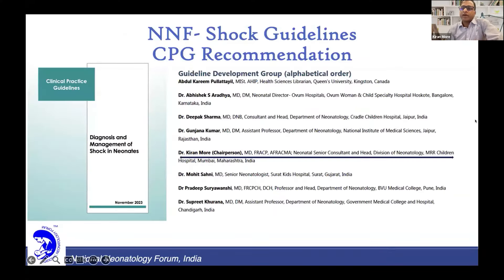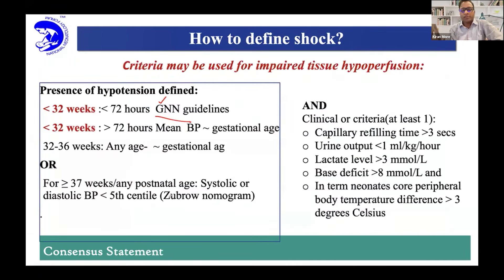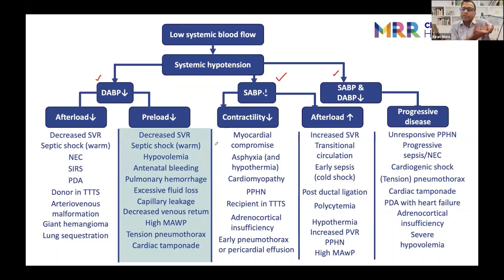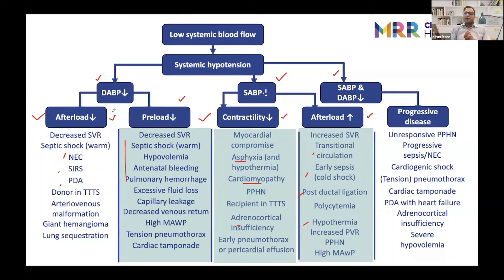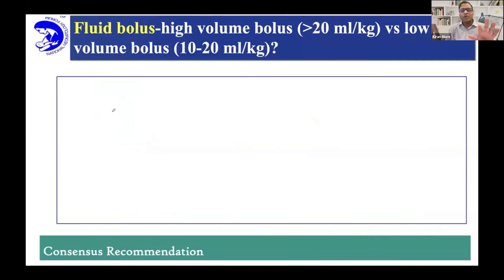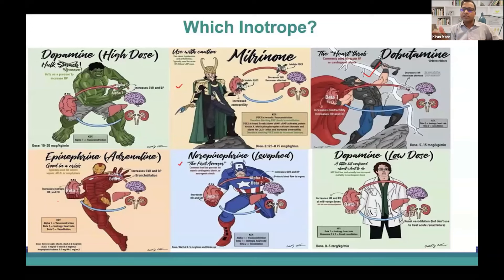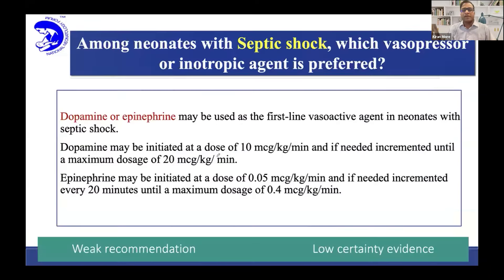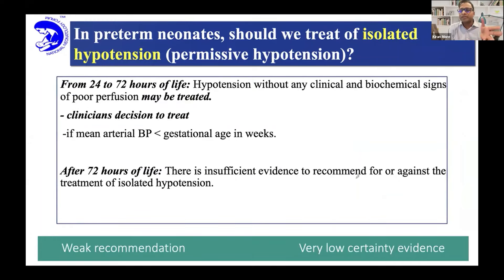Vasoactive medications-Online Contact Session, discussion on NNF Shock guideline Dr Kiran More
This discussion/brief overview of NNF guideline on vasoactive medications (Shock management) by Dr Kiran is part of the 11th OCS from the Neovent course (neonatal ventilation course organized by the Medtrain team-course directors Dr Karthik Nagesh and Dr Sridhar Kalyanasundaram). Dr Kiran More, head of Neonatology at MRR children's hospital, Mumbai, and he is one of the esteemed course faculty.
Registration has started (with limited spots for the certification course) for batch 2-you can access the brochure with full details from this

Please read this write up to know in detail about why you should consider joining this course.

It includes the MCQ discussion covering different aspects of neonatal respiratory distress by Dr Sridhar, and two presentations (scoring of respiratory distress and a case of Meconium aspiration, by two of the students on this course).
You can review the course introduction here Neonatal ventilation course introduction
We are very happy to inform that the first batch (Neovent certified course, neonatal ventilation with international senior faculty) of 40 students is well settled in the course and is finding it very helpful-we have a mix of experienced doctors owning their NICU, doctors in medical colleges and SNCUs, postgraduates and international colleagues (Bahrain, Morocco, Zimbabwe, Bangladesh). We had great online teaching sessions as well as the initial two modules. This video provides a brief introduction to the course (to understand better how it works).